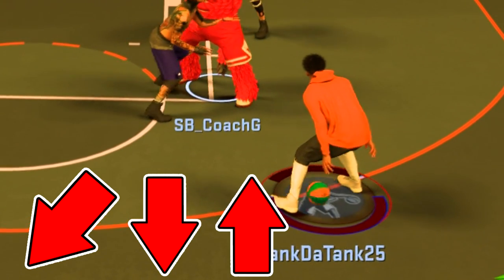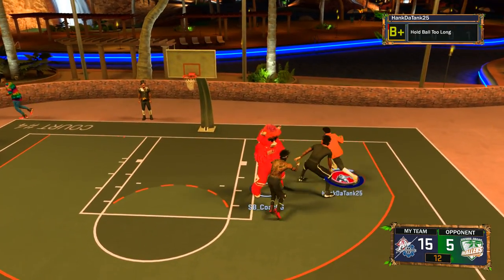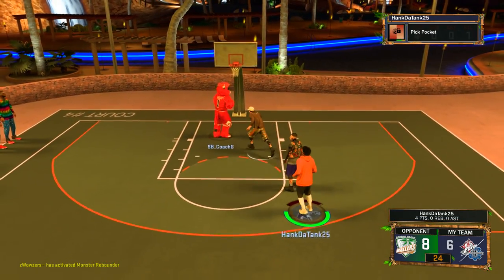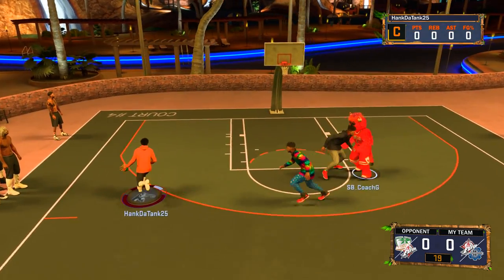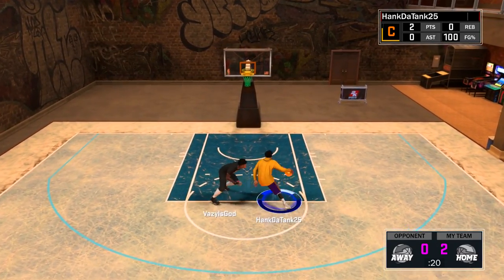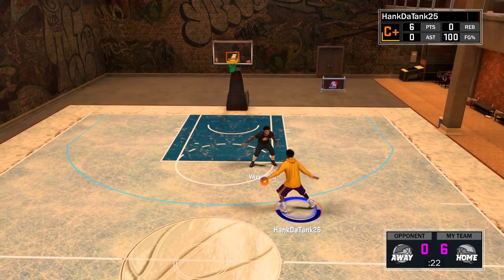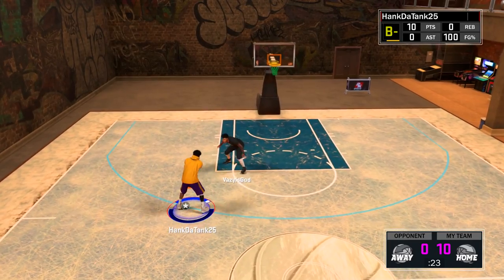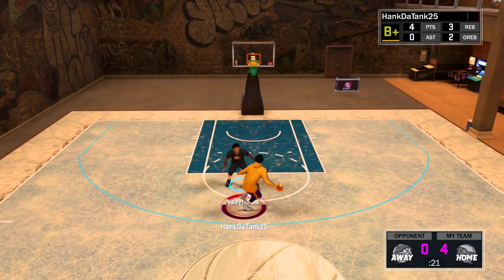MOST OVERPOWERED DRIBBLE MOVE COMBO EVER AFTER PATCH 7 w/ TUTORIAL - HOW TO WIN EVERY GAME 21-0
CRAZY UNGUARDABLE DRIBBLE MOVE AFTER PATCH 6 & 7
- FASTEST DRIBBLE COMBINATION IN NBA 2K17
- HOW TO DRIBBLE LIKE A GOAT GAWD - NBA 2K17
- 600 Likes for Full Ultimate Dribble Tutorial After Patch 6&7

Moves:
- Rhythm Dribble: Normal 5
- Between The Legs Combo Sizeup: Kobe Bryant
- Hopstep: Normal 2

PSN: HankDaTank25 message me screenshots of ur record and badges to get added

prettyboyfredo is the king of rivet, solluminati has dirty dreads, soluminati is the king of sunset, shooteveryone is my dad, chris smoove is my grandpa, swante is my senpai, i have the best dribble moves in nba 2k17, no one can guard me, i have the best jumpshot in nba 2k17 that it will make you wet, how to get automatic greenlights in nba 2k17 mypark, prettyboyfredo exposed, Free LSK,  clout machine, prettyboyfredo fake pranks